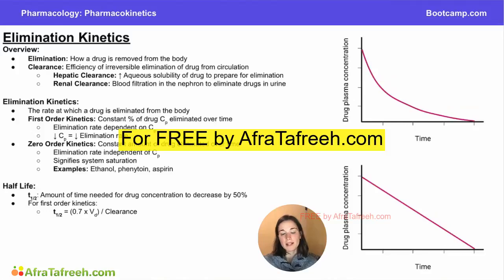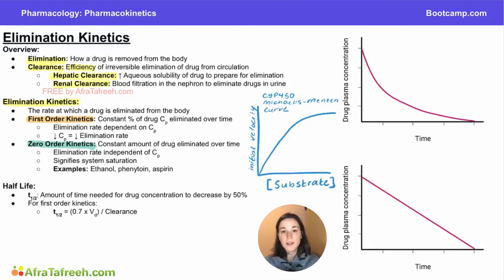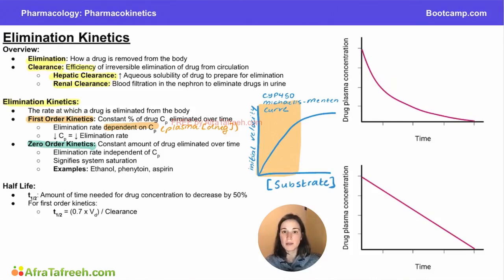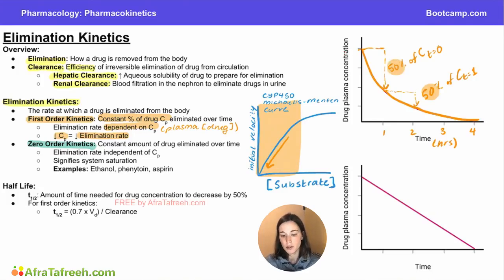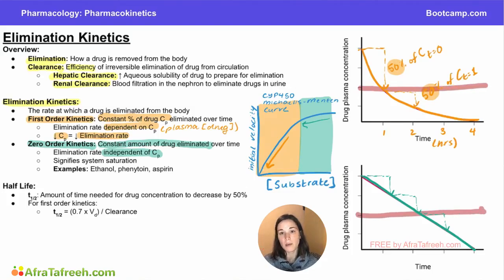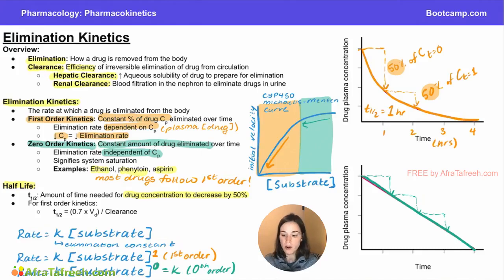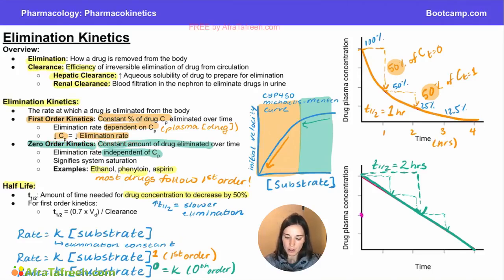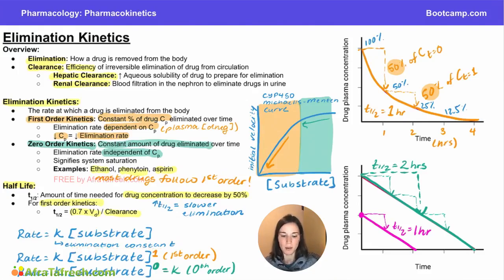Elimination Kinetics atf